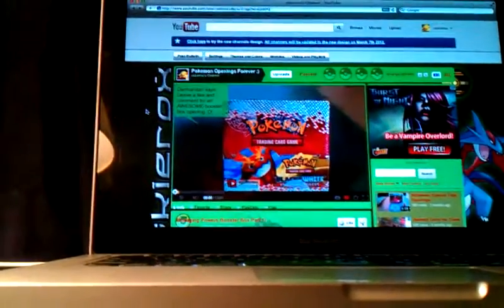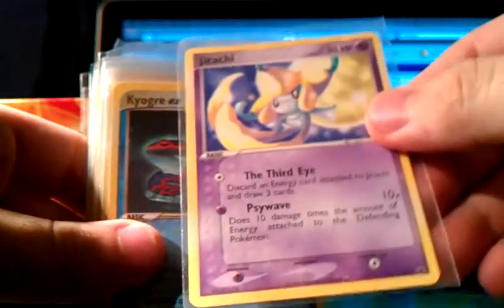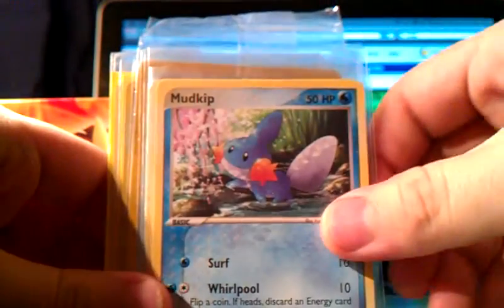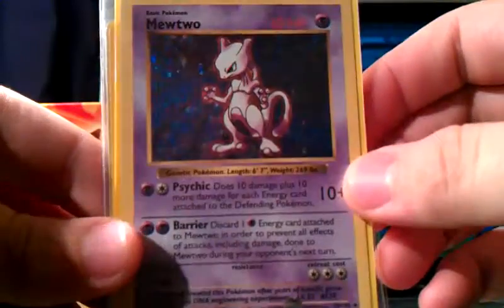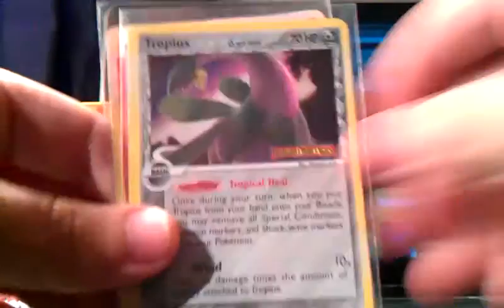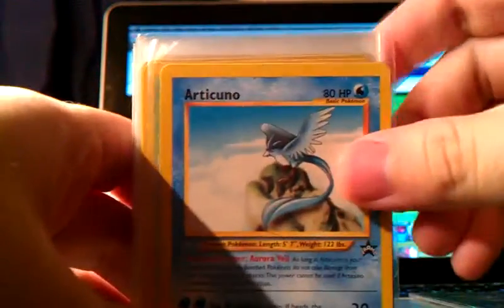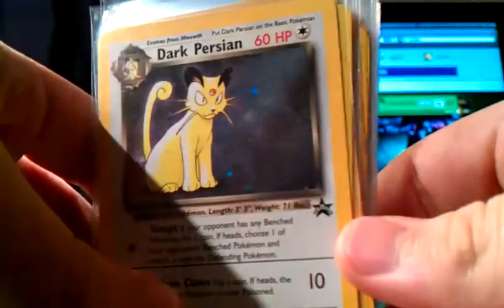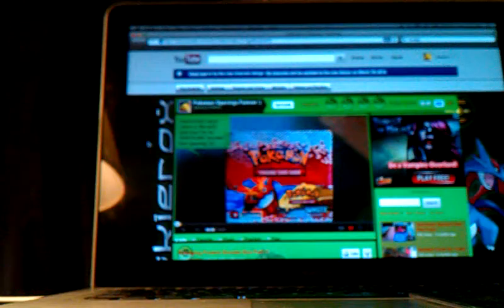TCBM#33: Brendan (GOLD STAR ***!!!) + WOTC PROMOS!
AMAZING TCBM OMFG